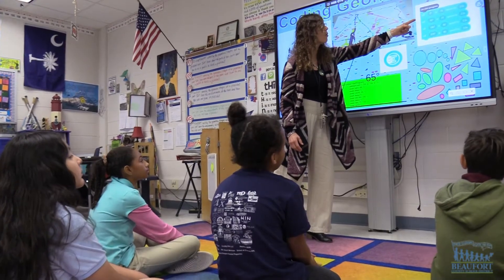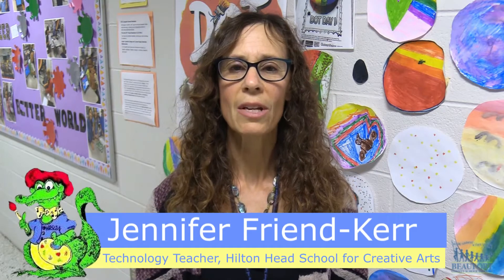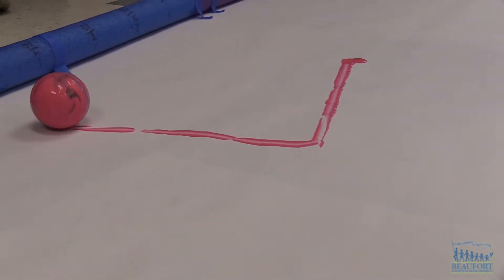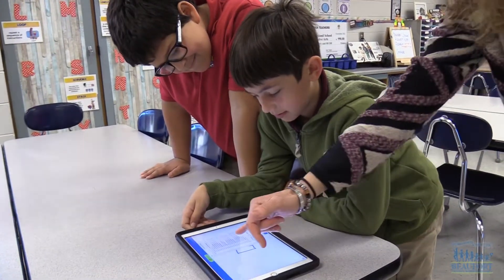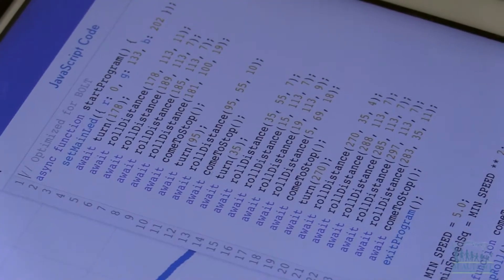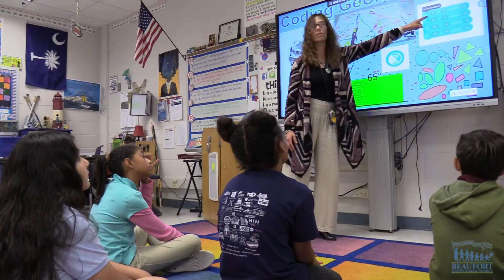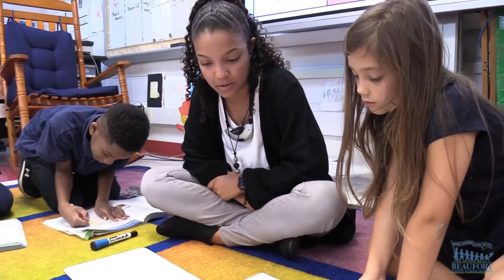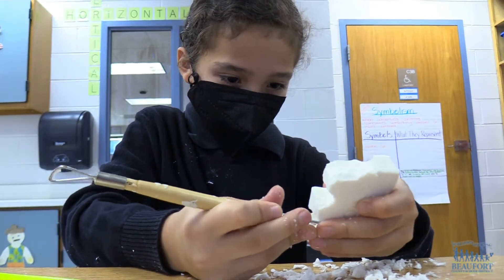Creating Connections in Learning - Hilton Head Island School for the Creative Arts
Check out how Hilton Head Island School for the Creative Arts is creating connections in learning for its students through small group instructional practices, arts integration and more.